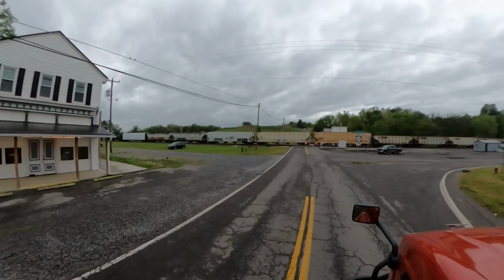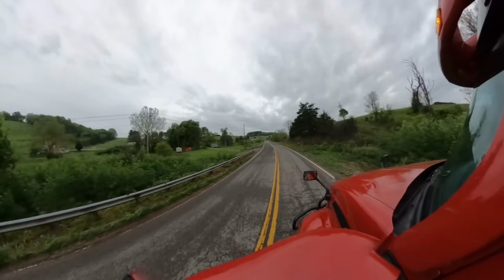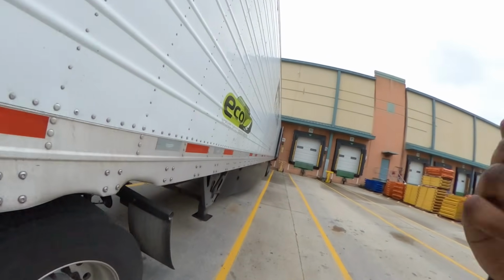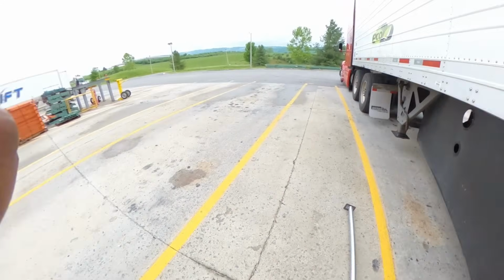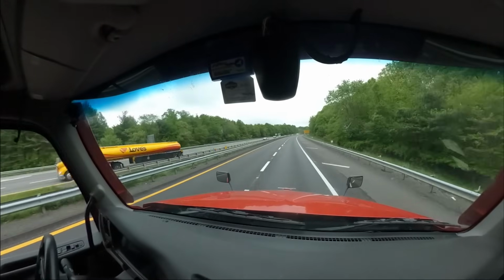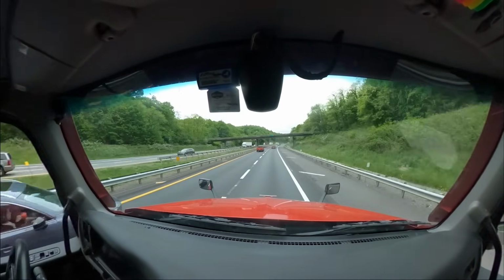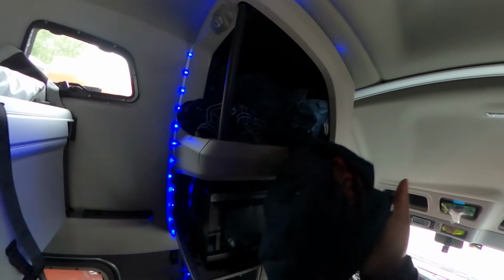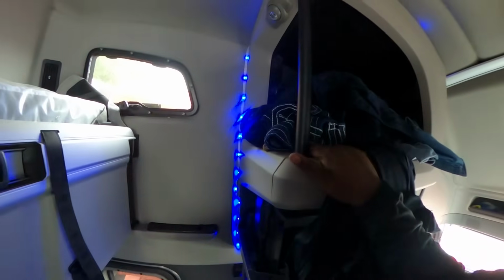78,000lbs Trucking Through Virginia Mountains “ PICKING UP A GATORADE LOAD “